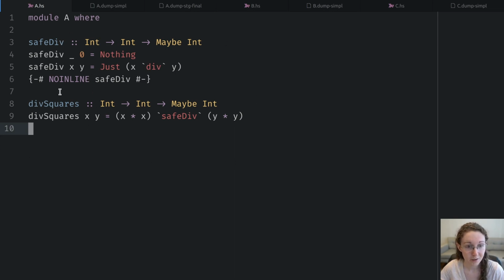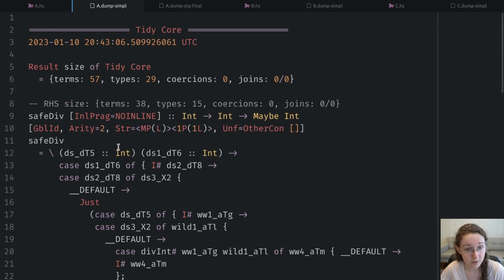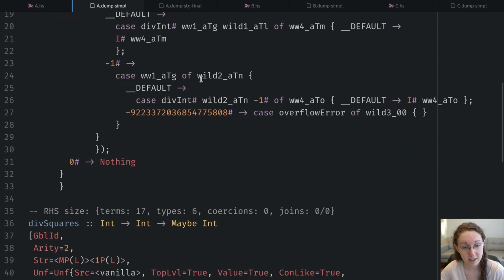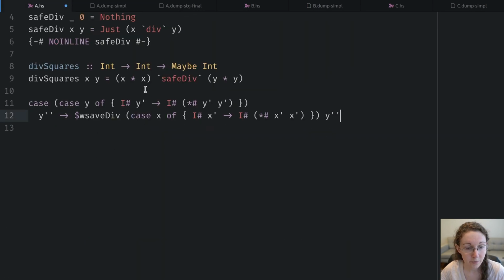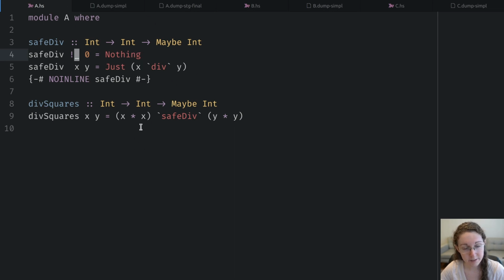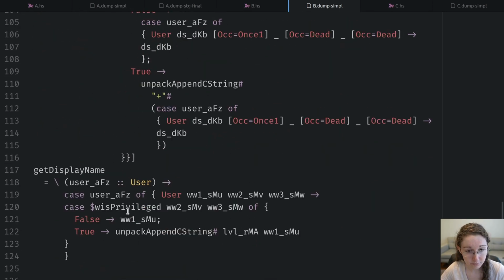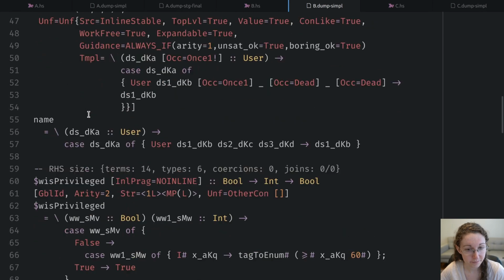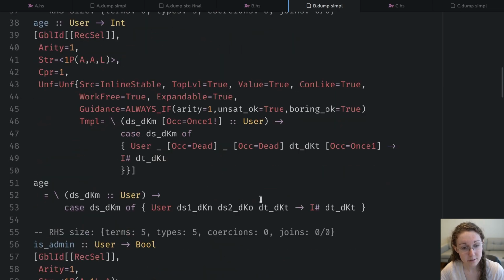@lexi_lambda: The GHC strictness analyzer, unboxing, and the worker-wrapper transformation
The demand analyzer is a crucial part of the GHC optimization pipeline. In this video, we take a look at how it works on a few simple examples and discuss how its results are used to drive the worker-wrapper transformation, GHC’s modular technique for propagating strictness information throughout a program.